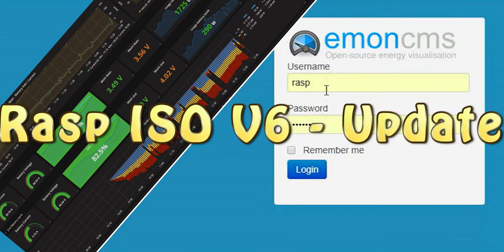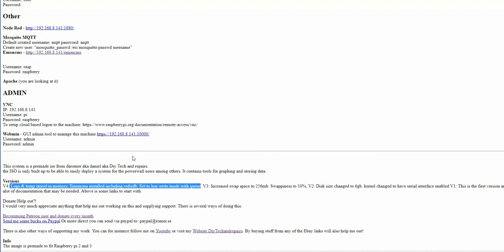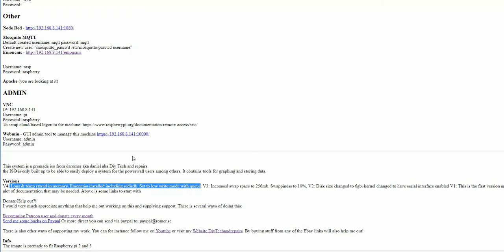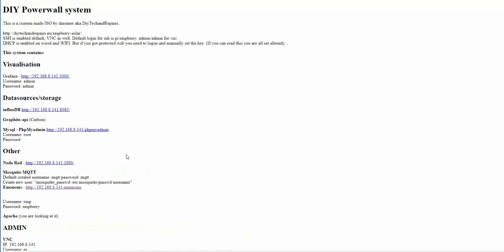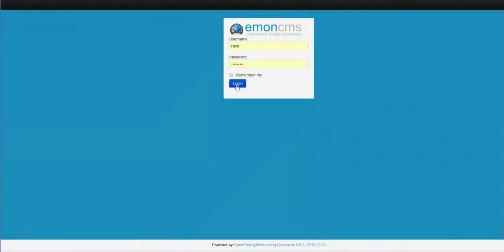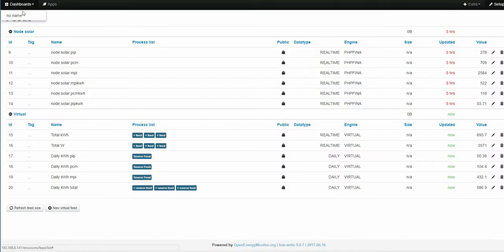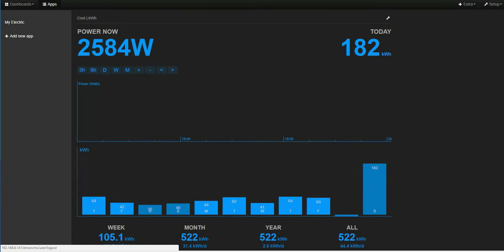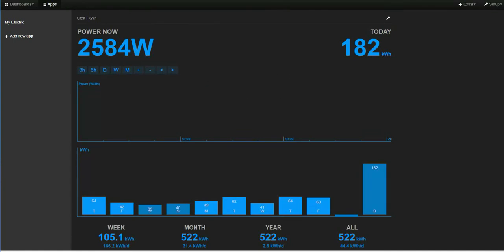Grafama + rasp update v6 - EmonCMS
Quick update for the ISO for raspbery where i added Emoncms. Perfect upgrade for your solar monitoring.